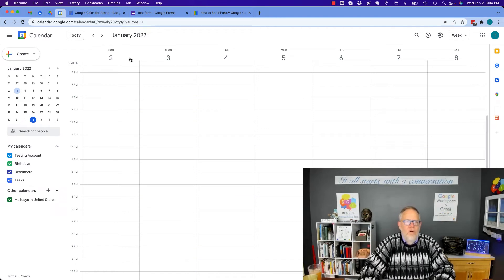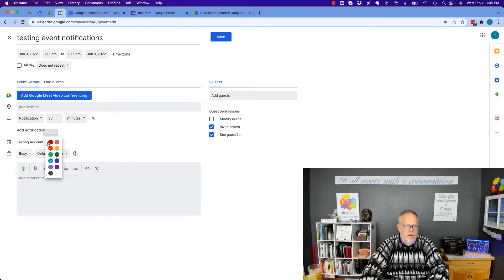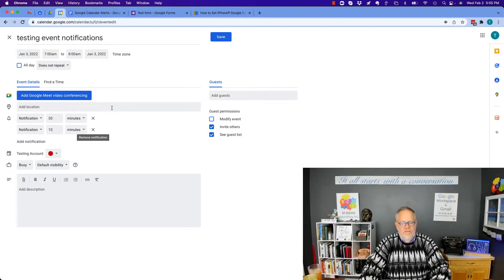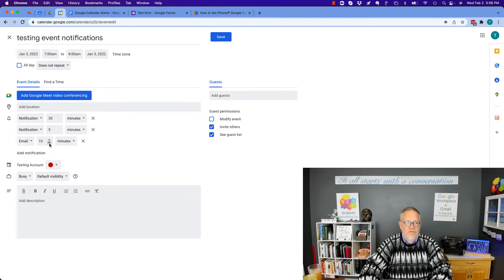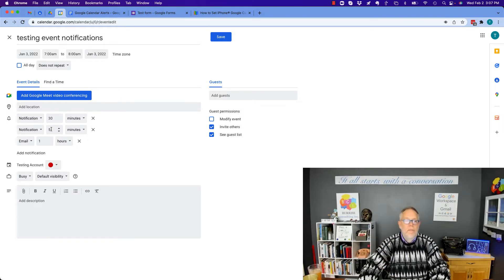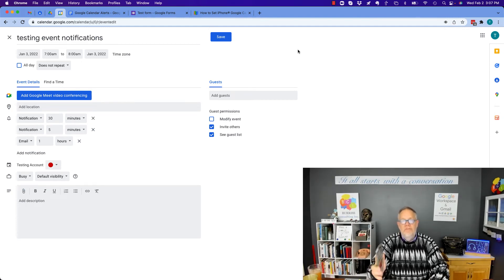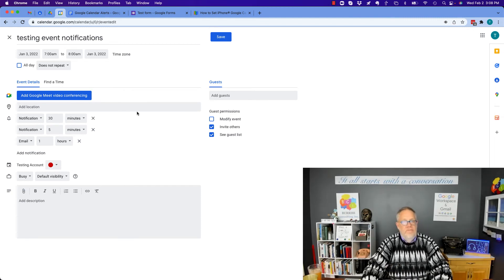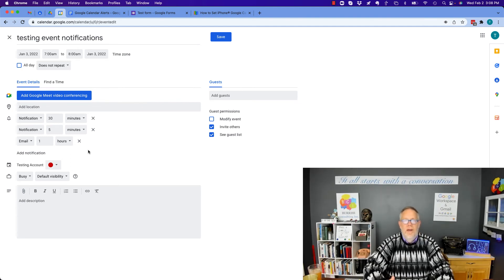How can I use Google Calendar Notifications for alerts to upcoming meetings and events.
There are three ways you can get notifications of upcoming Google Calendar events

#1 - Calendar alerts in Browser
#2 - Calendar alerts on desktop
#3 - Calendar alerts via mobile device
#4 - Calendar alerts via smartwatch devices
#5 - Alexa and/or Smart Speaker alerts

All of these alerts are accessible when you connect your Google Workspace or Gmail Account to your various devices.